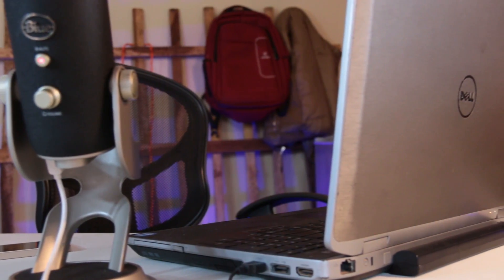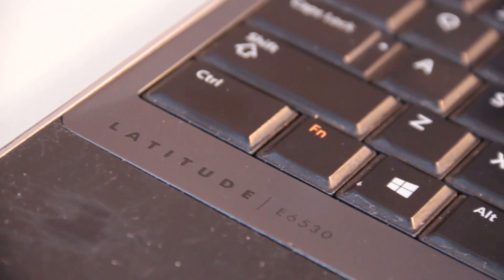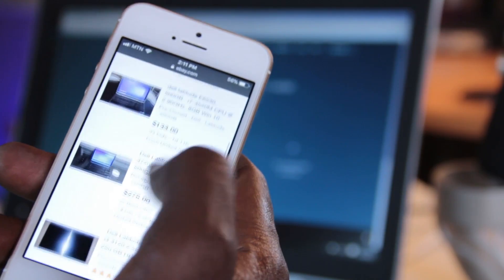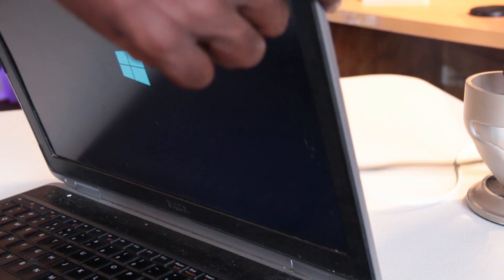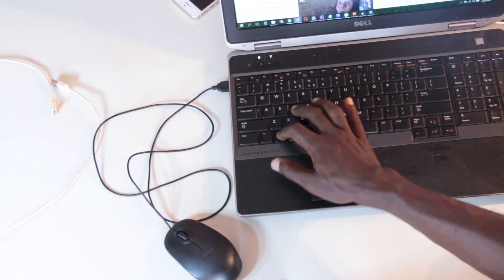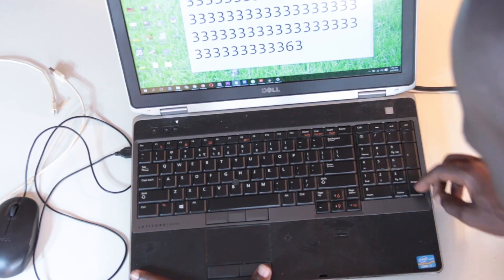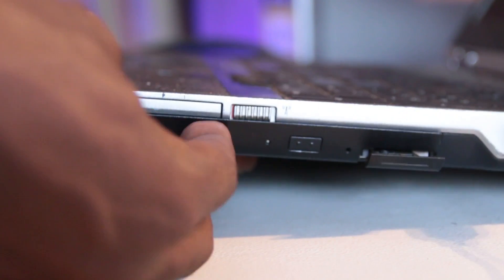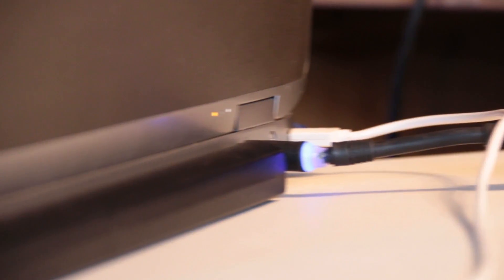what to check for when buying a used laptop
what to consider when buying a used laptop
Do you want to buy a used computer
Got a great deal?  Awesome!  STOP!

There are two ways to safely wipe your computer clean and reinstall Windows from scratch, I'll show you both in this video.